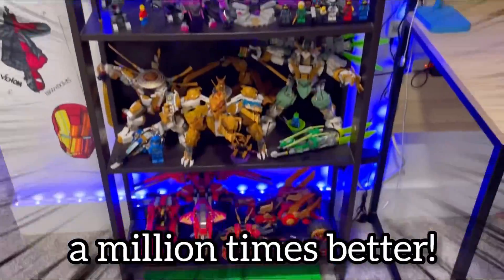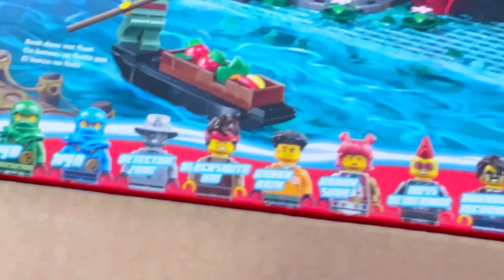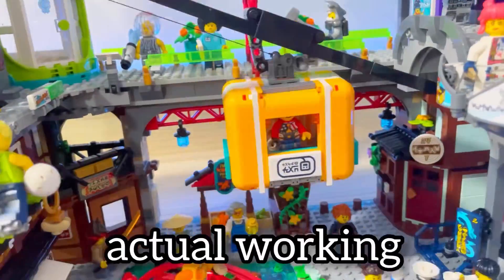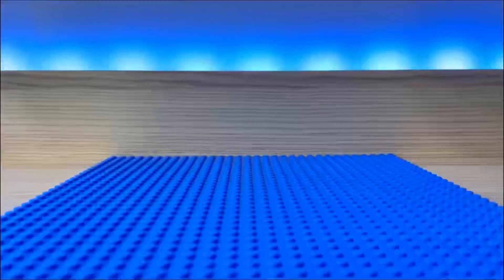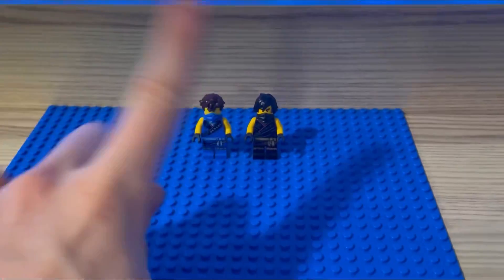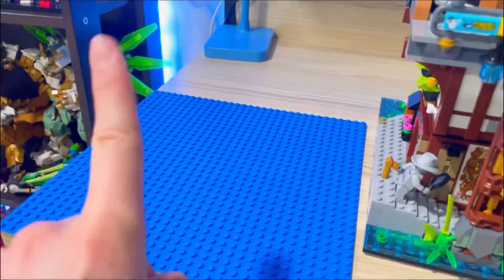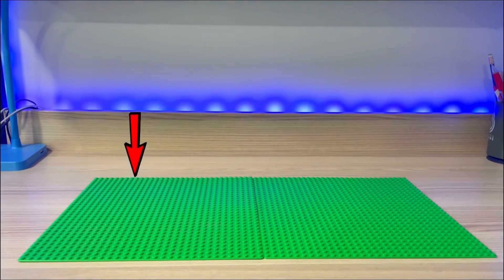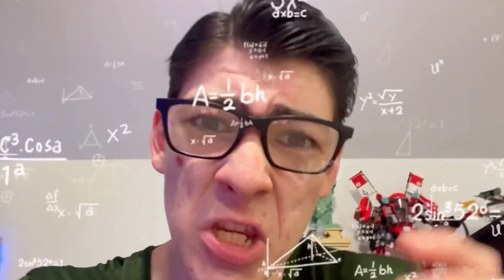I Bought The BIGGEST Ninjago Set EVER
Ninjago has hundreds upon hundreds of sets, but only four modular buildings. Today we’re gonna be looking at Ninjago’s newest $400 modular set.
Big thanks to @prodbyemix for some of the sick tunes!

✝️ John 3 16
God bless!
✌️out!